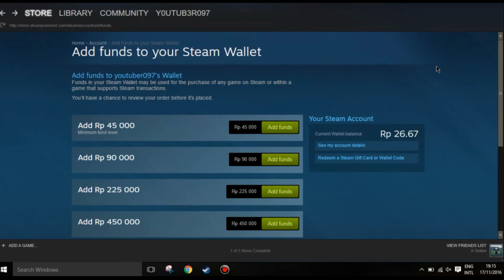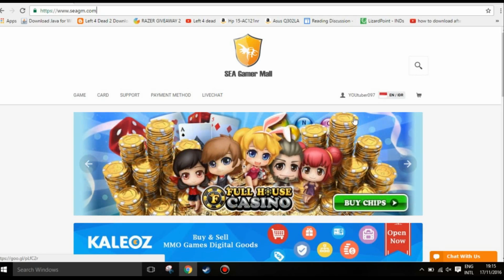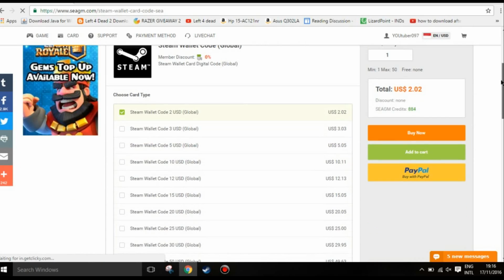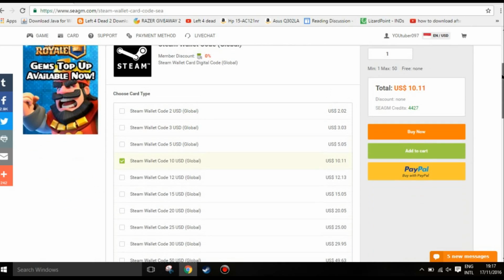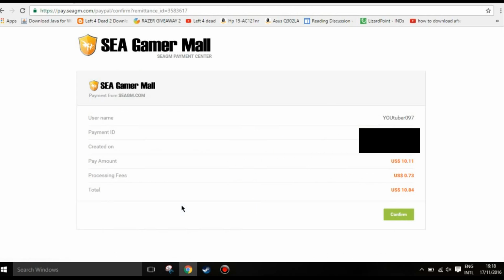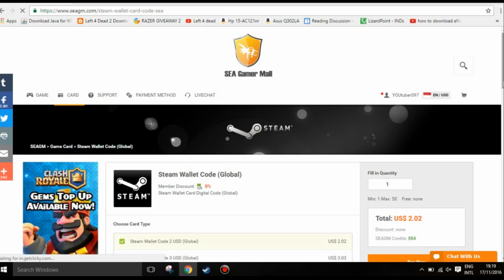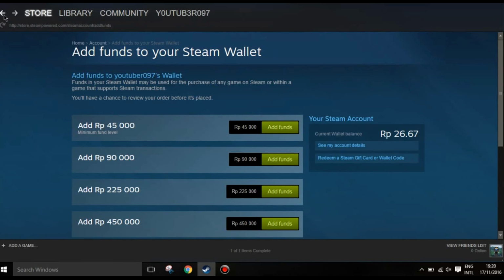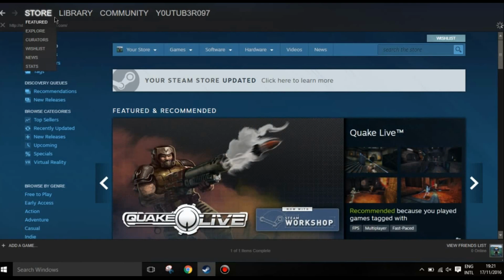Add Steam Wallet With PayPal (Tutorial)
Seagm.com